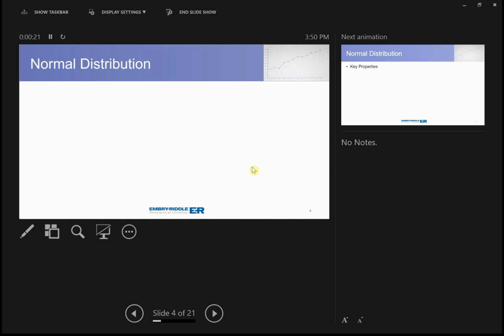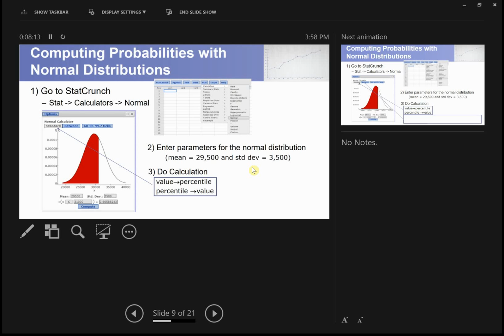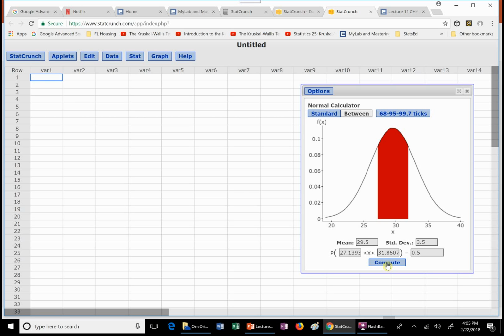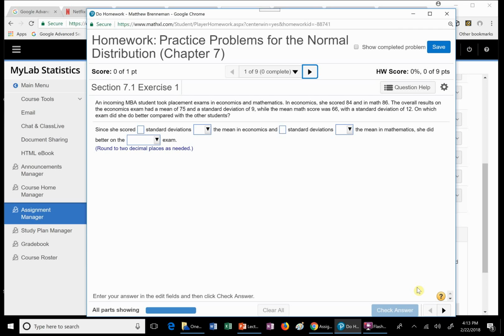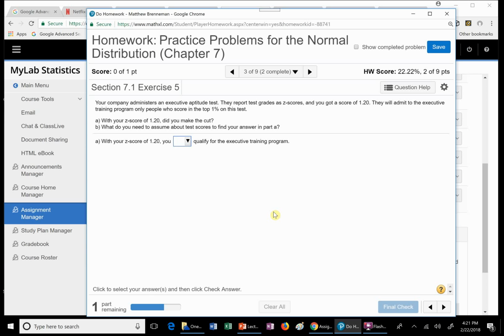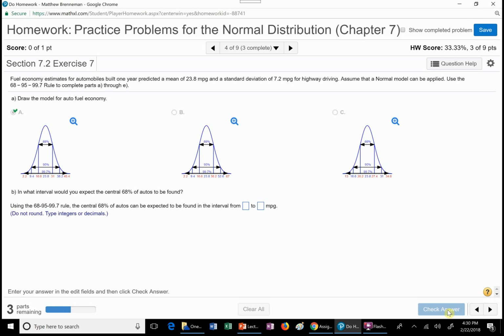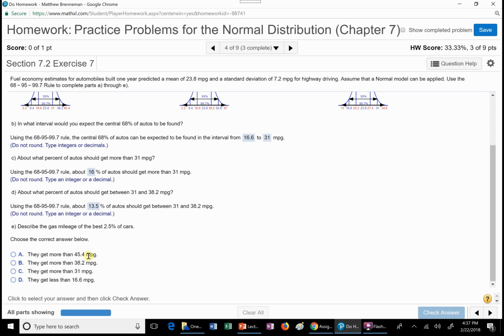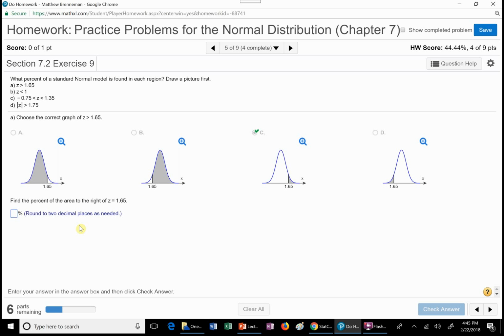Chapter7 Feb 22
Standard Normal Distrbtn 1